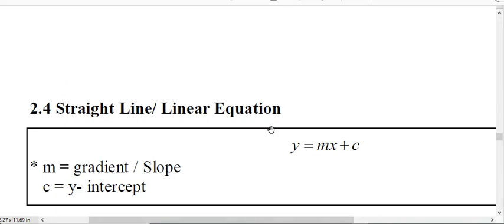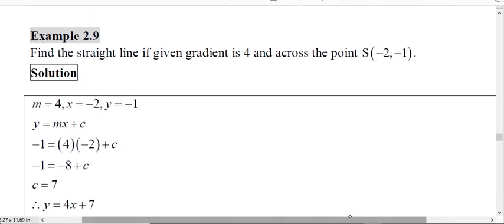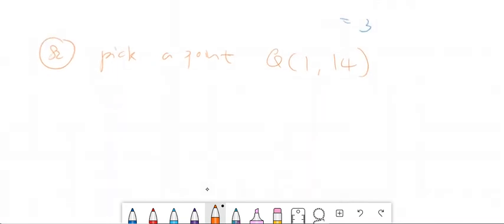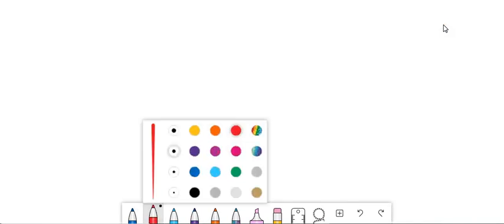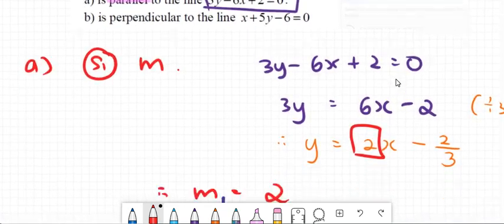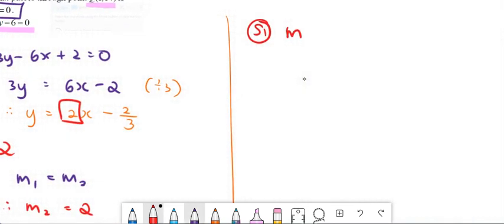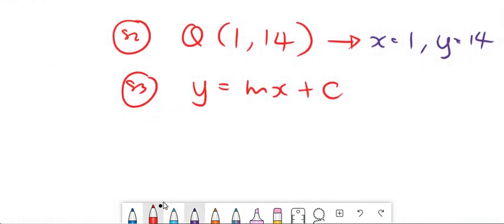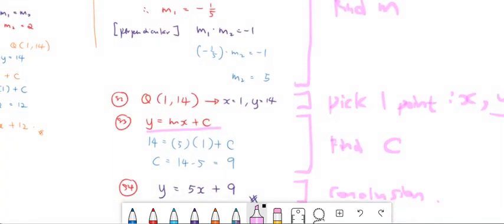MAT133 (G4) Chapter 1.5 Plane & Graph StraightLines